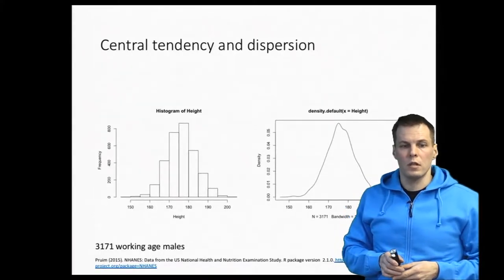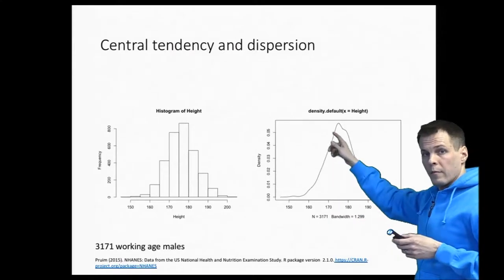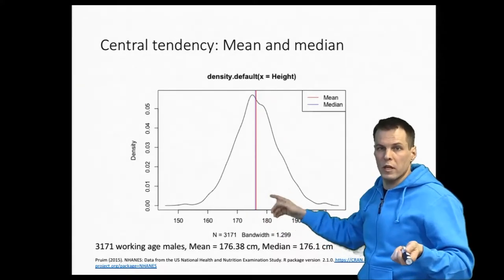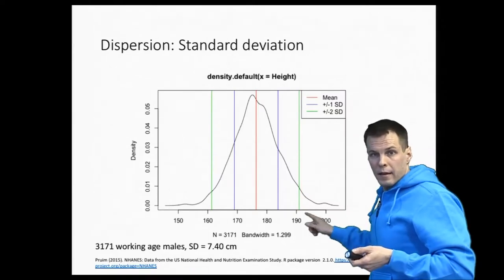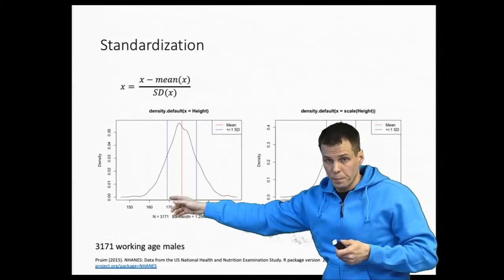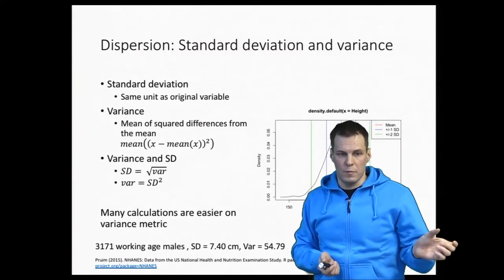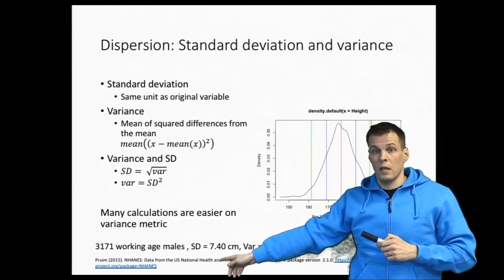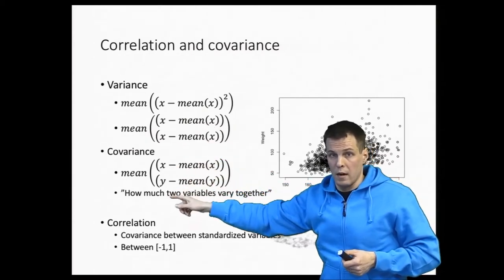Basic descriptive statistics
The lecture highlights fundamental statistical concepts focusing essentially on two aspects: descriptive statistics and measures of dispersion. Descriptive statistics are summaries of data we collect, crucial for understanding more complex models. Central tendency and dispersion are two key concepts. Central tendency, depicted by mean and median, shows what a typical person or entity is like in a dataset. Here, the mean is the average, and the median is the mid-most value, arranged in order from least to most.

Dispersion informs how scattered the data is, and the common measure is standard deviation, showing how much the observations vary. One standard deviation covers about two-thirds of the data, and two standard deviations cover about 95% of the data. The lecture also discusses the concept of standardization, which can be useful or harmful, depending on the context. It involves taking the observations, subtracting the mean from every observation, and dividing it by the standard deviation. This creates a new variable with a mean of zero and a standard deviation of one. In addition, it explores variance, another measure of dispersion, which is convenient for computations. Covariance measures how much two variables vary together, while correlation, a standardized measure of a linear association, gauges how strongly observations are clustered on a line.